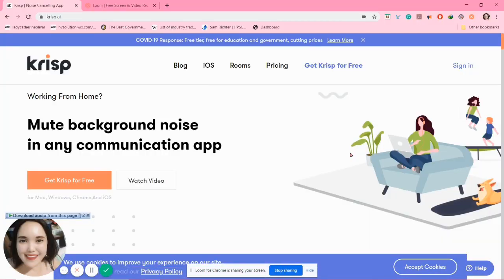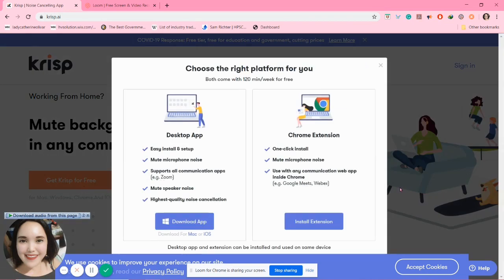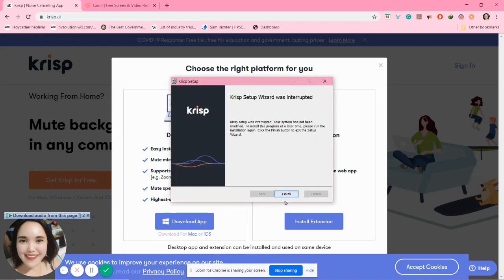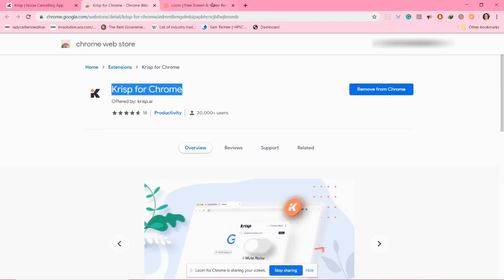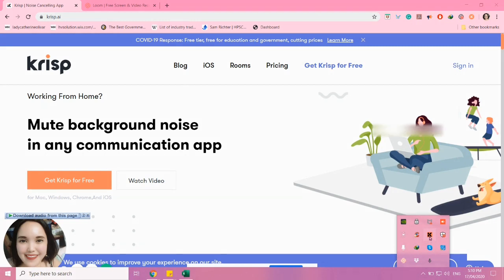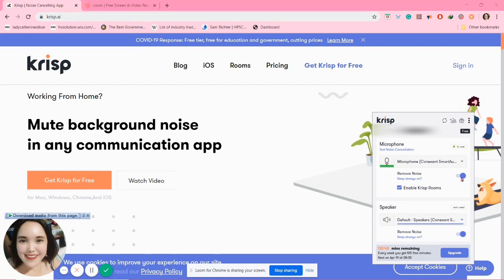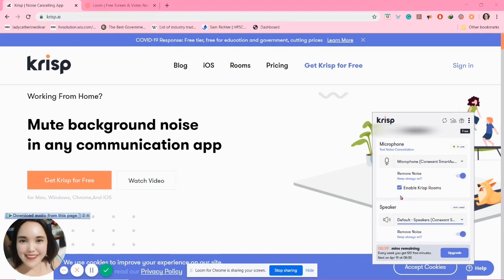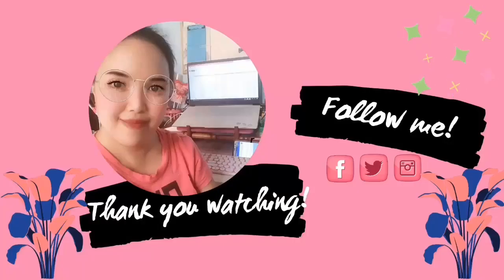How to Use Krisp 2020 | Freelancer Parisienne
Krisp is one of the best noise-canceling apps I use. It removes background noise whenever I have a meeting using different communication apps such as Skype, Zoom, Hangouts, and many more. In this video, I will teach you how to use Krisp for you to experience the app as well.